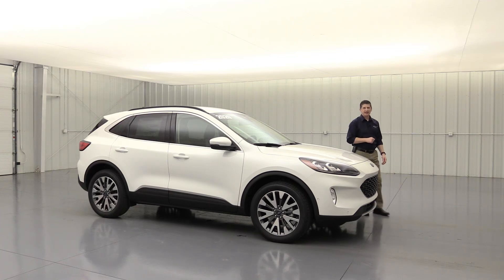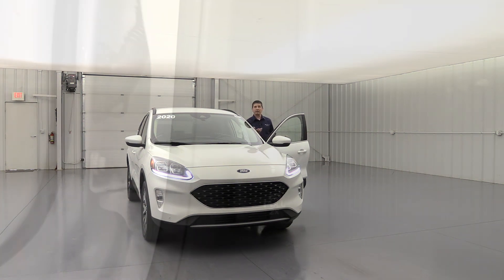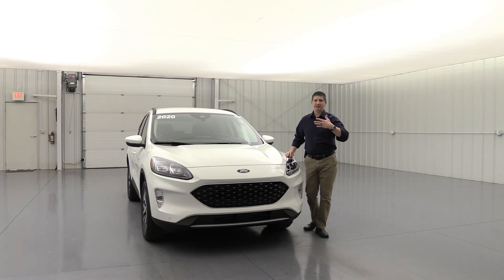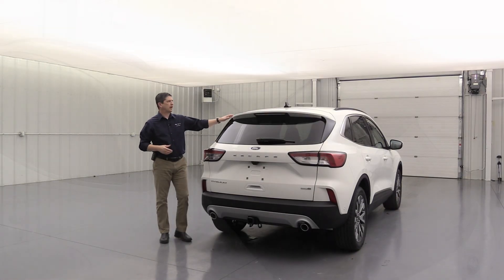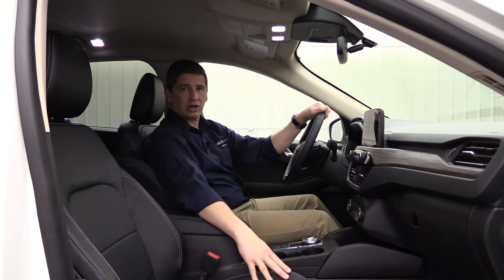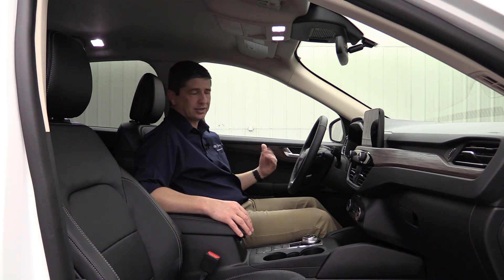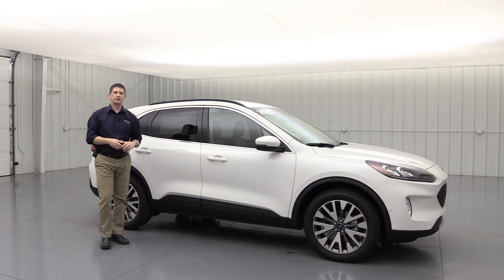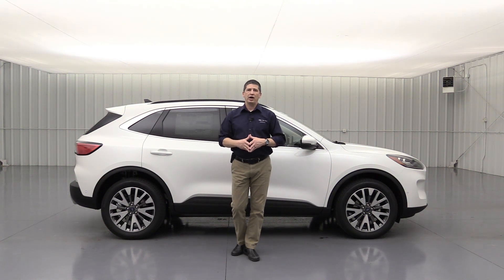2020 FORD ESCAPE TITANIUM COMPLETE GUIDE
This is a complete guide on the standard and optional equipment on the 2020 Ford Escape Titanium. See the time stamps and prices below.

Standard Equipment
0:59 Safety
4:58 Exterior Front
11:36 Exterior Side
17:07 Exterior Rear
20:25 Interior
29:42 Titanium Premium Package $1,995
31:24 Stand Alone Options
Panoramic Vista Roof $1,495
Engine Block Heater $100
Front Licnese Plate Bracket $0
33:09 Accessories
Wheel Locking Lug Nuts $75
Splash Guards $210
Roof-Rail Crossbars $145
Rear Cargo Shade $135

Music
Kubbi - Ember